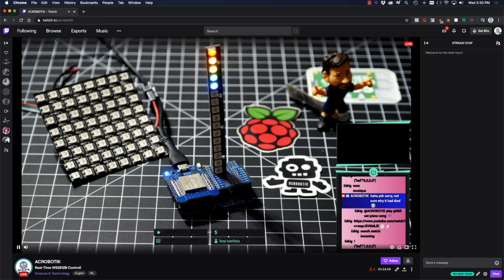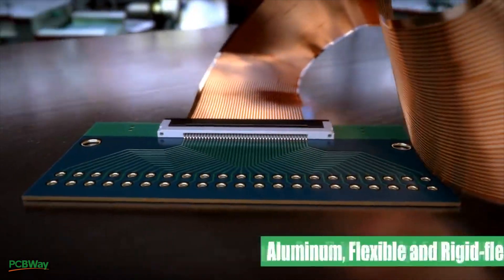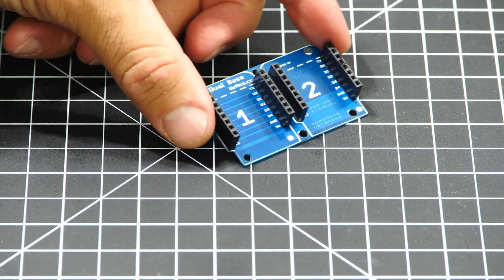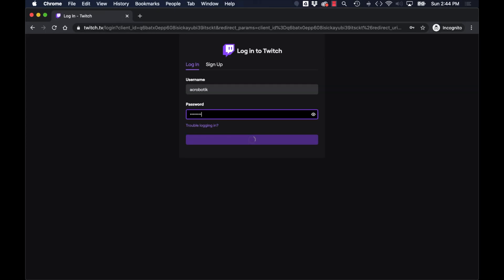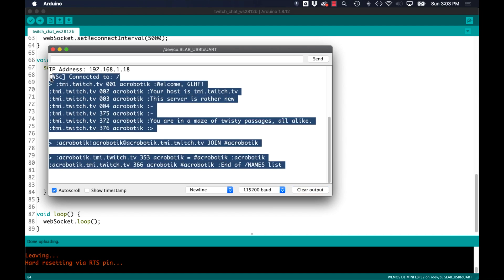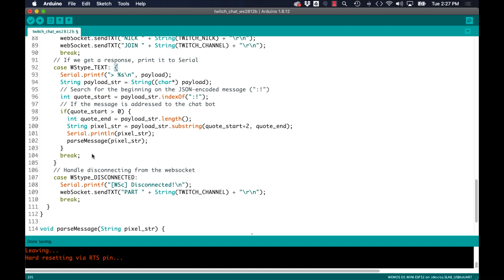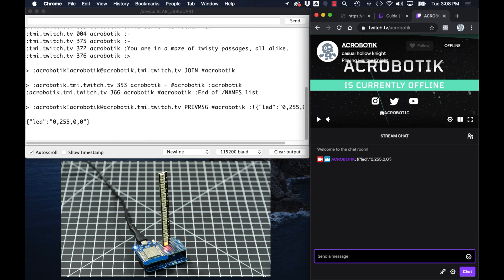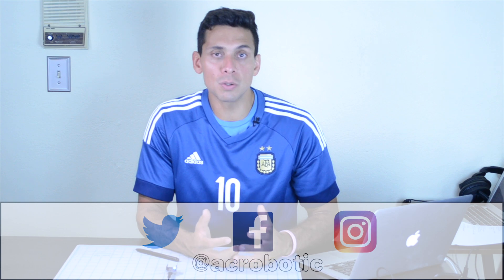ESP32 Twitch Chat-Controlled NeoPixels | WS2812B LEDs | Arduino IDE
• Your support helps me post videos more frequently:
BTC: 1ZpLvgETofMuzCaKoq5XJZKSwe5UNkwLM
• My shops:
• Description:
In this video tutorial I show you how to use a websocket client on an ESP32 to get messages from Twitch Chat. As an example, I use the messages to control a couple of 8-pixel WS2812B LED sticks connected to the ESP32. I expect the messages to be formatted in a certain way using JSON formatting. The code will be running live at:
For usage, copy paste the message in the line below:
!{"led":"X,R,G,B"}
And change X to a number between 0~15 (pixel #) and R/G/B to a number between 0~255.
• Related vids:
• Project parts:
ACROBOTIC Development Boards for ESP32:
ACROBOTIC WS2812B NeoPixel LED Stick:
ACROBOTIC WeMos Proto Shield:
• Project code:
Firmware for the Arduino IDE: